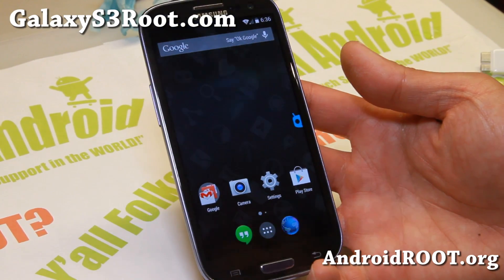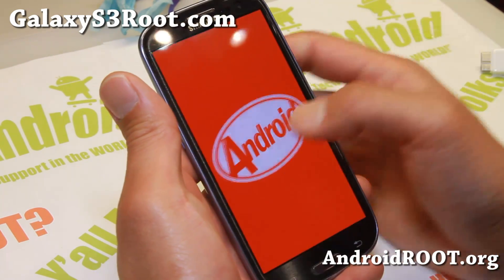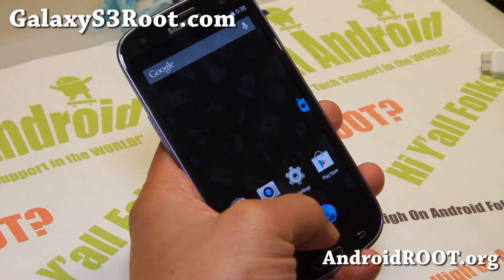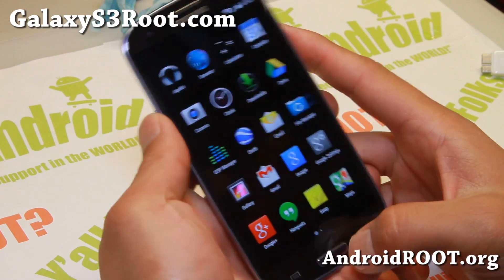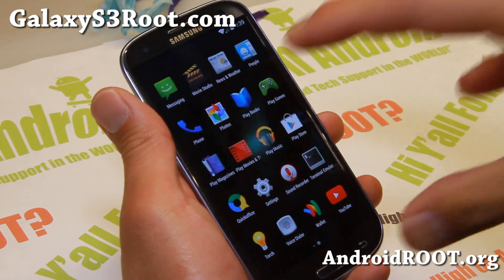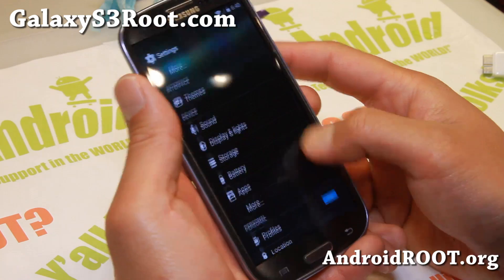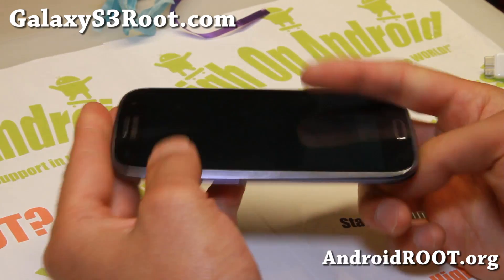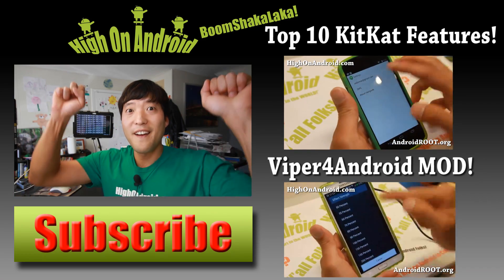Android 4.4 KitKat ROM with Root for Galaxy S3!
Here's a quick overview of CM11, an Android 4.4 KitKat ROM with root for Galaxy S3 smartphone users.